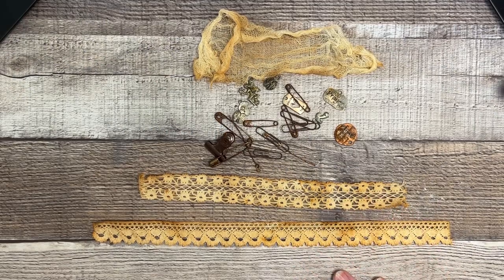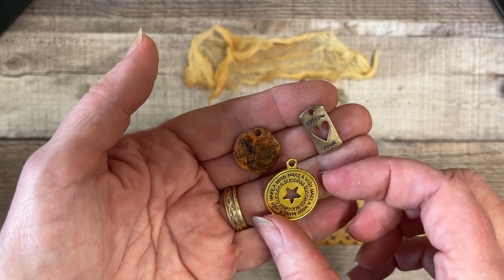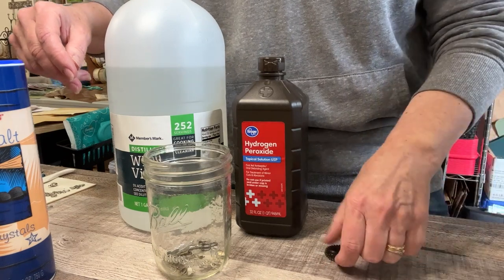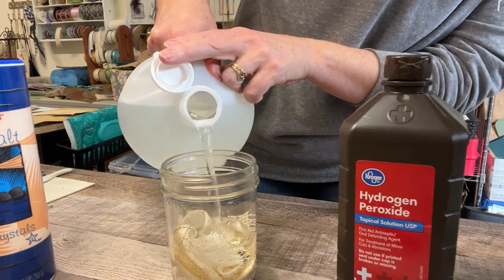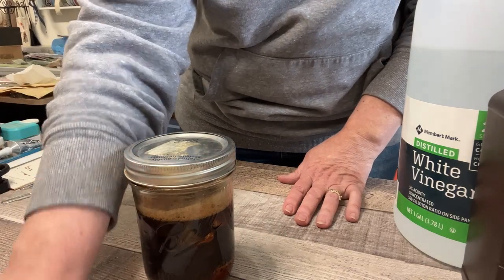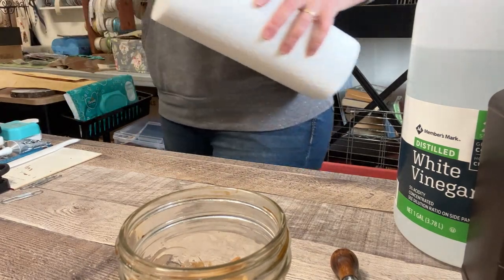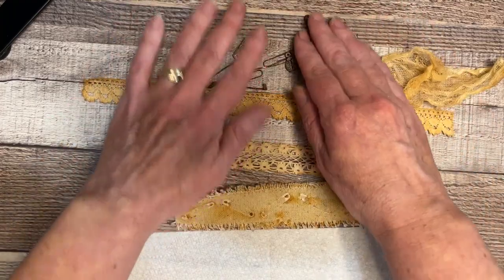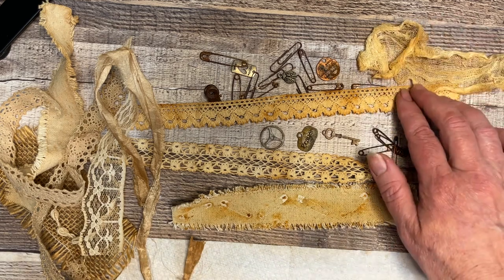Tutorial: True Grunge - How to Authentically Rust Your Embellishments! (BONUS IDEA INCLUDED)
I wanted some REAL grunge so I played around with some ideas I got from other people and I'm so excited to show you and continue experimenting with you.

You can also find me on all my other platforms the easiest by using this link:

I'd love for you to join my Facebook community group, where I give weekly freebies,
monthly challenges, tutorials and just a fun time hanging out with kindred spirits!

If you would like to support my YouTube channel by “buying me a coffee”,
(Hint: you’ll find a few freebies there as well)

Also please check out the channels of the lovely ladies on my KPA Design Team:
Kreativ Paper Artisan Design Team members are (in alphabetical order by last name):

•Virginie Bergar with Creative Studio -Designer Featuring Digital and Inspiration Kits With A Purpose

•Valerie Correa with Val’s Crafts Creations -Designer Featuring Digital and Inspiration Kits With A Purpose

•Tabatha Haynes with Haystack Creations - Designer Featuring Digital and Inspiration Kits With A Purpose

•Stacy Merritt with Stacy’s Crafty Jam - Designer Featuring Digital and Inspiration Kits With A Purpose

•Shelley Sisson - Designer Featuring Digital and Inspiration Kits With A Purpose

•Cheryl Tallafuss with My Cottage Closet - Designer Featuring Digital and Inspiration Kits With A Purpose